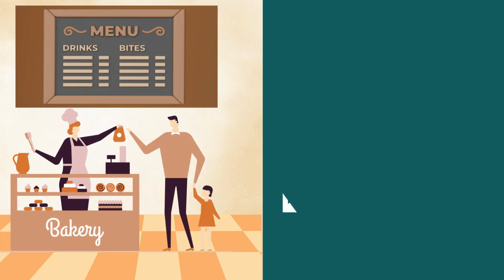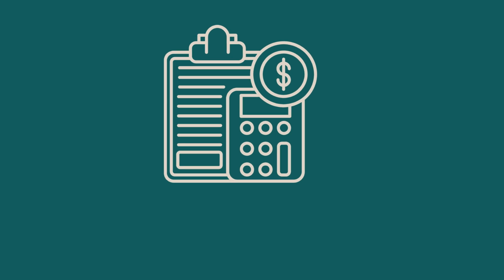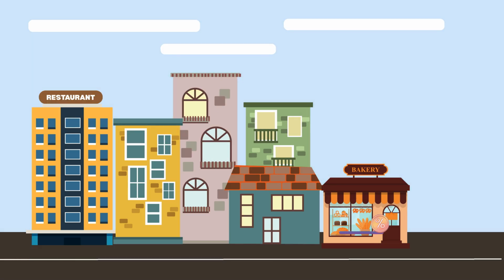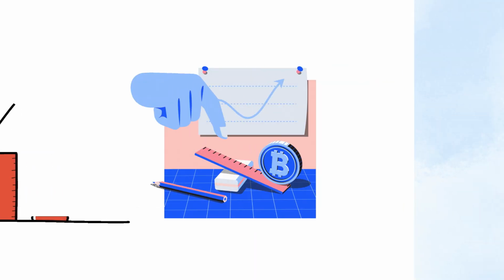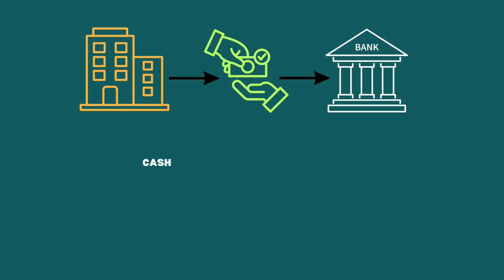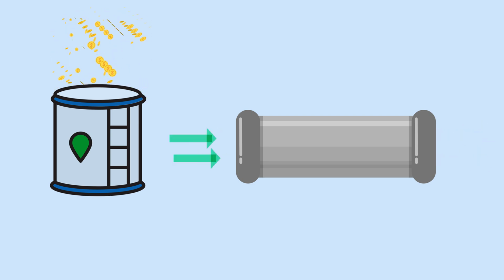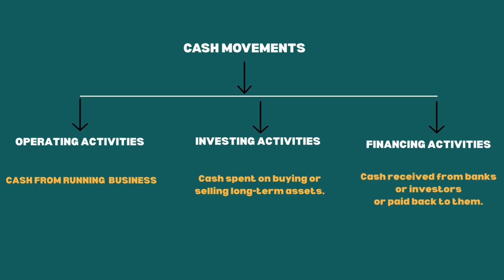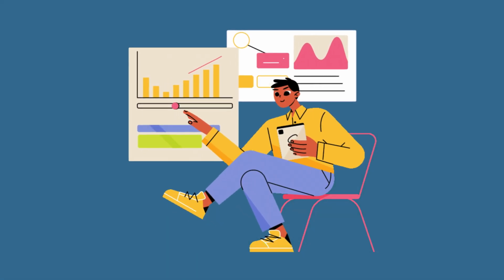Cash Flow Statement Explained | Financial Statements for Beginners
Ever wondered how a business can make a $6,000 profit but have only $200 in the bank?

In this video, you'll learn how the Cash Flow Statement solves that mystery using a simple bakery example. We'll explore why profit and cash are different, and how businesses track every dollar coming in and going out.

In this video you'll learn:
What a Cash Flow Statement is
Why profit is different from cash
The three sections of a Cash Flow Statement:
Operating Activities
Investing Activities
Financing Activities

This is Part 3 of the Financial Statements series.
📚 Watch the full series:
Income Statement Explained
Cash Flow Statement Explained ✅

Whether you're a student, MBA graduate, investor,  or just starting your finance journey, this series is designed to make accounting simple and intuitive.